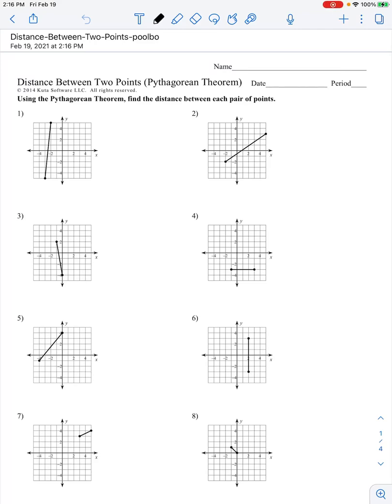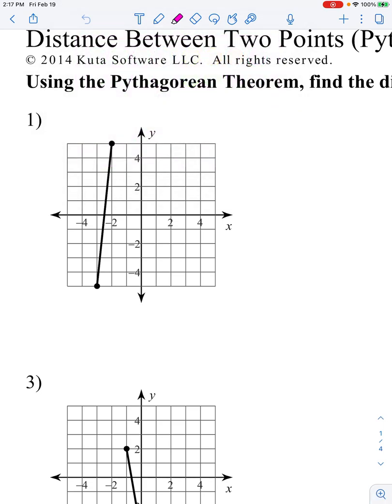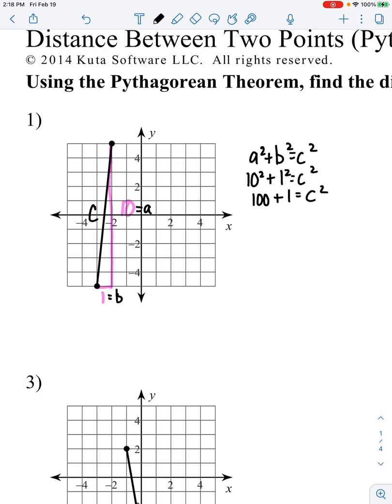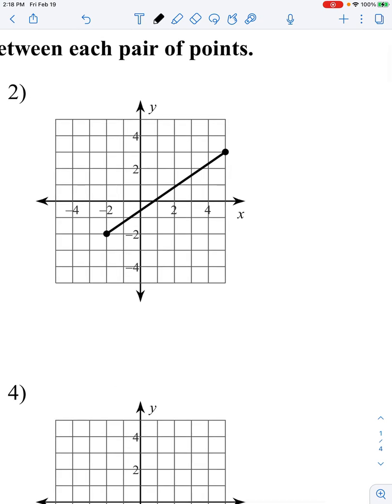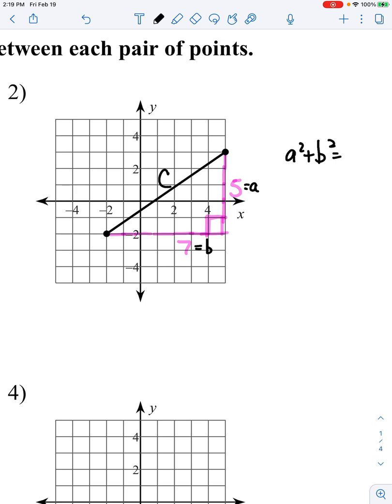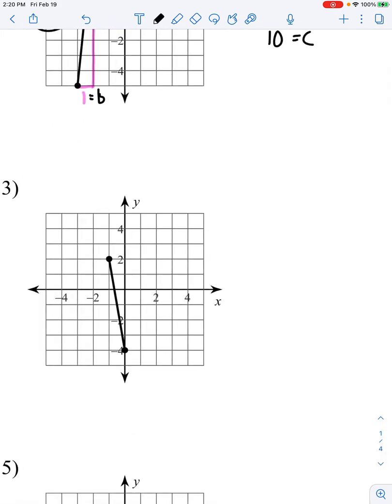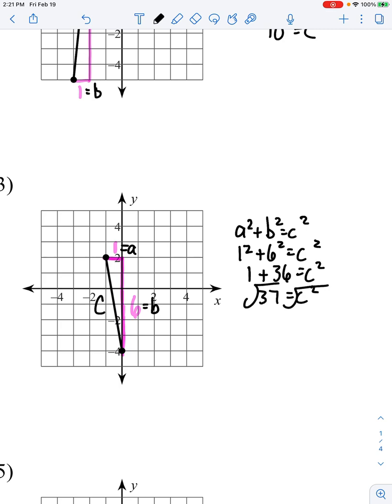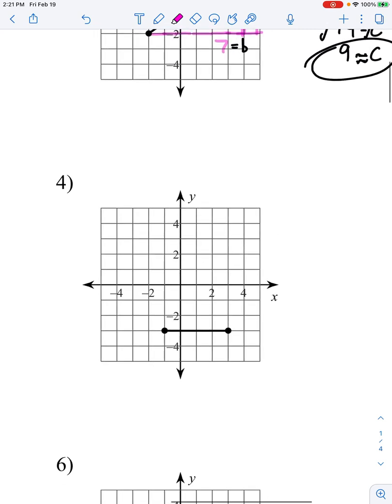Finding distance with the Pythagorean Theorem